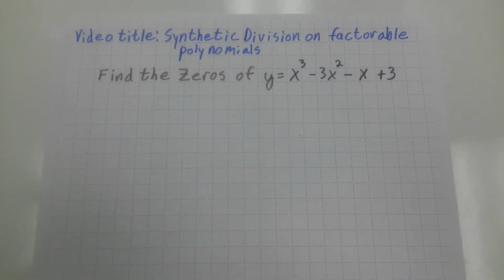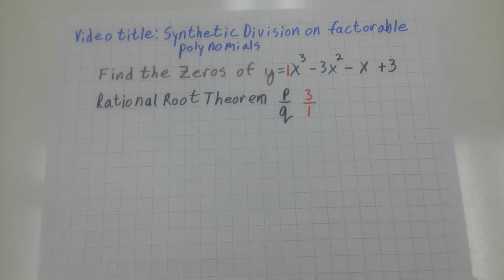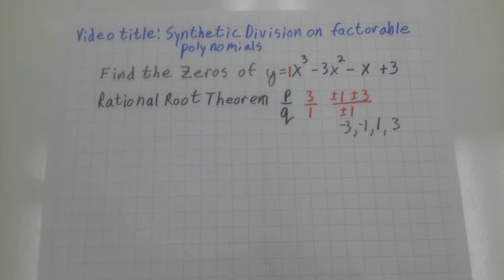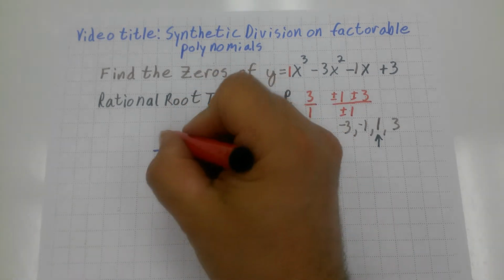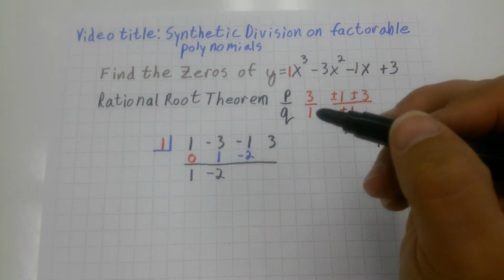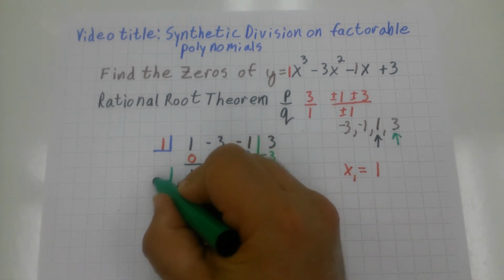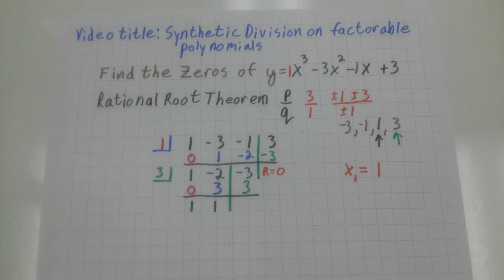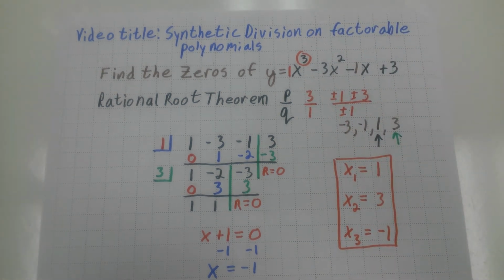Synthetic division on factorable polynomials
Finding the zeros of a polynomial using rational root theorem and synthetic division.